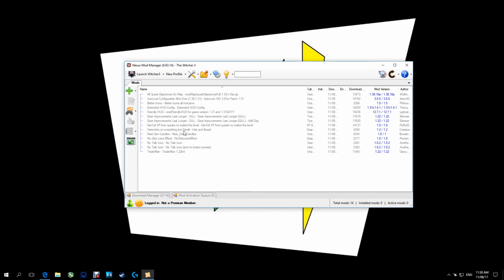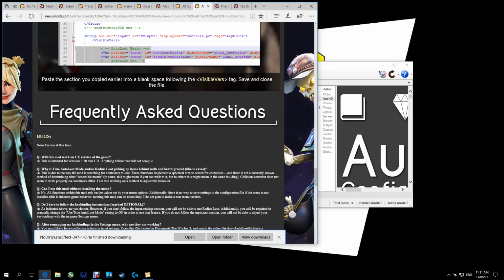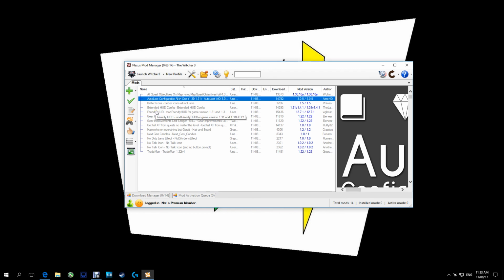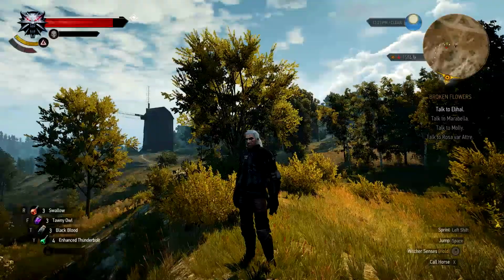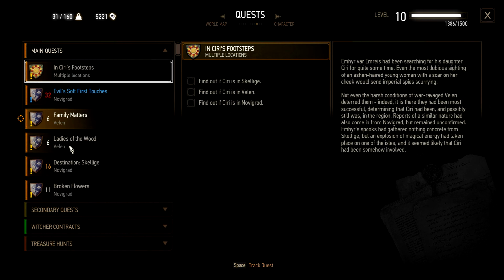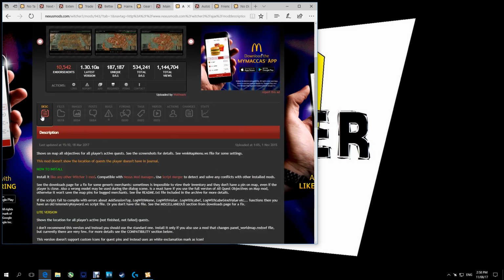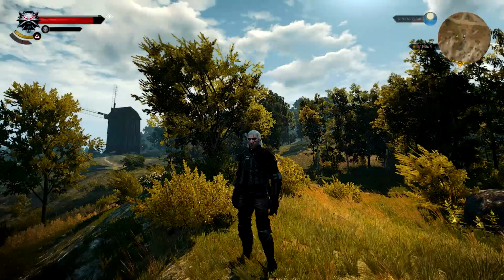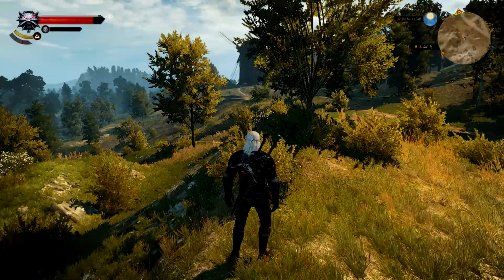All Quest Objectives On Map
In This Episode I will show you how to install the Mod All Quest Objectives On Map by Wolfmark